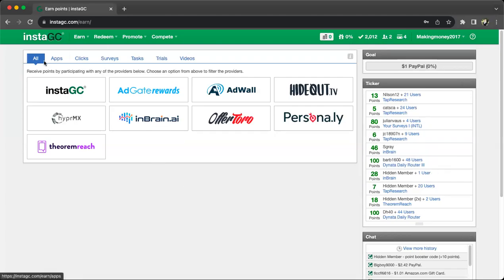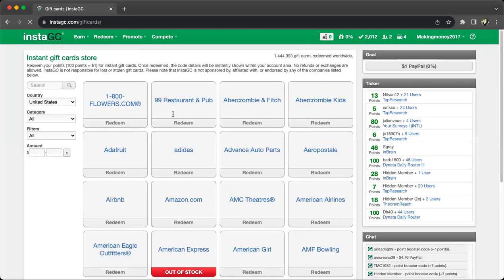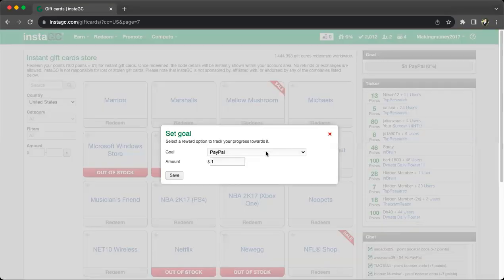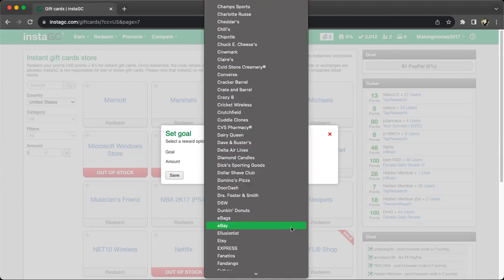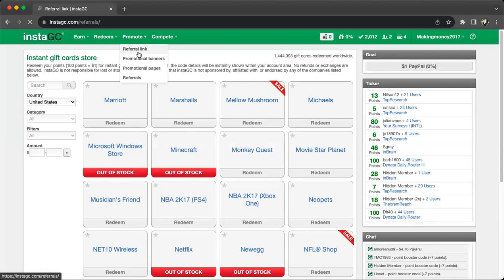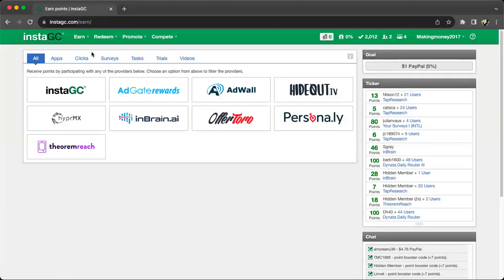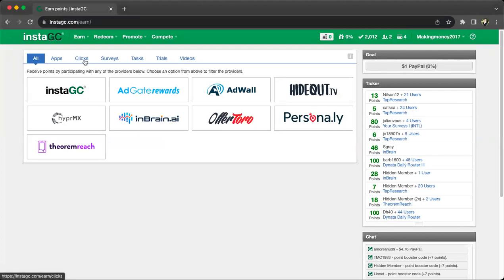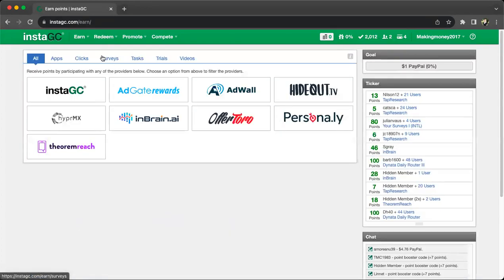How To Make Money With InstaGc 2023 Step By Step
Learn how you can use Insta GC daily to make money online there's various payment options including gift card PayPal direct deposit add mini more set up with my link to get a bonus